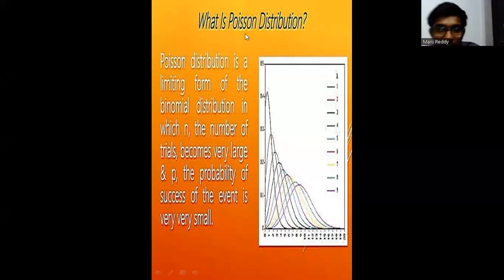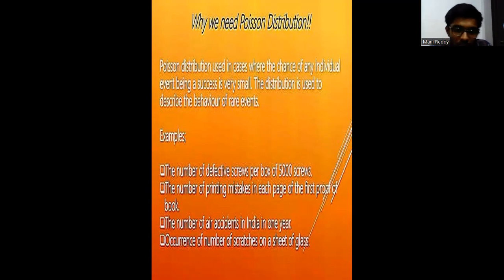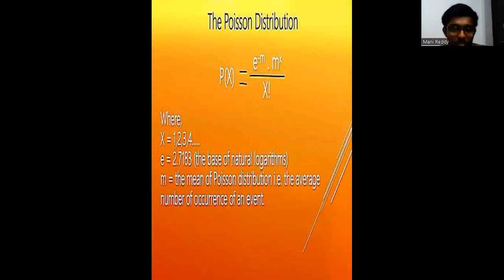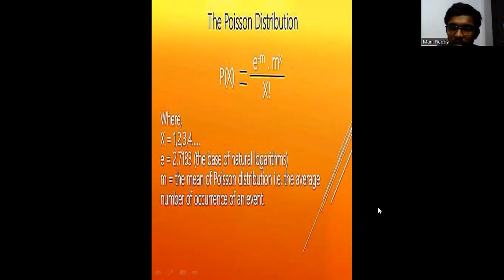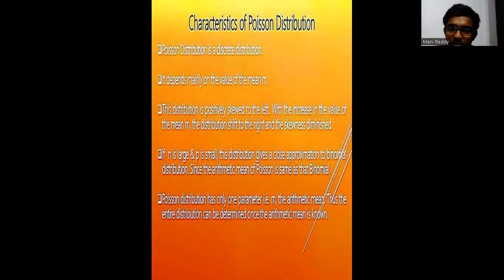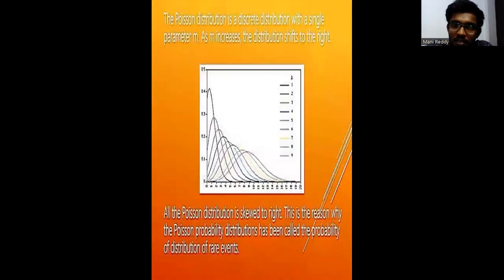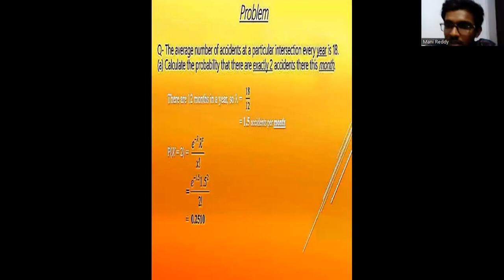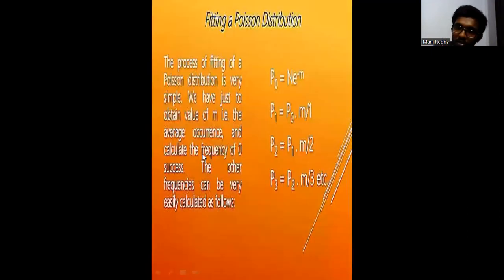PS TECH TALK